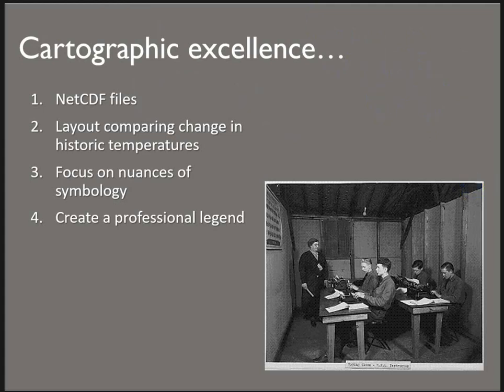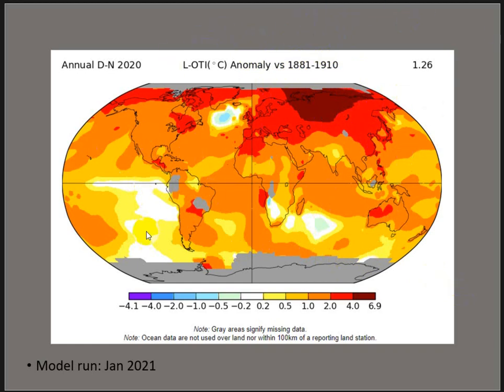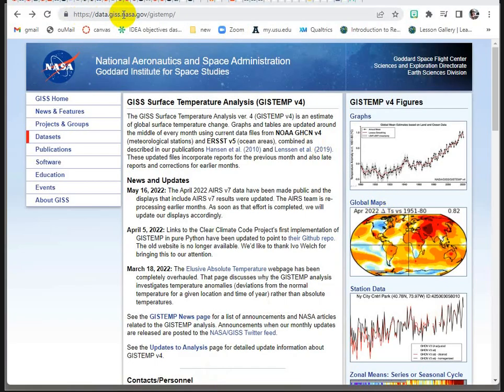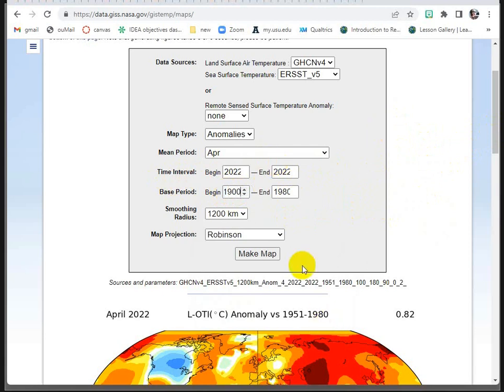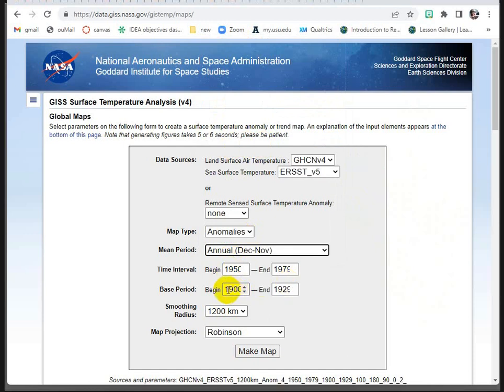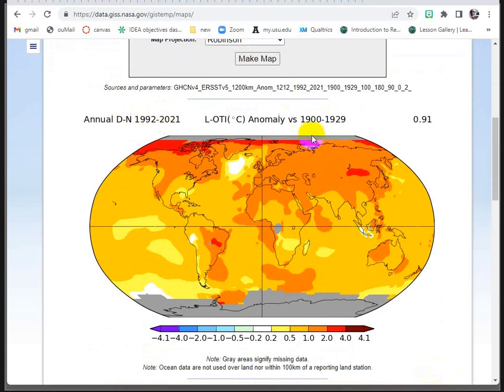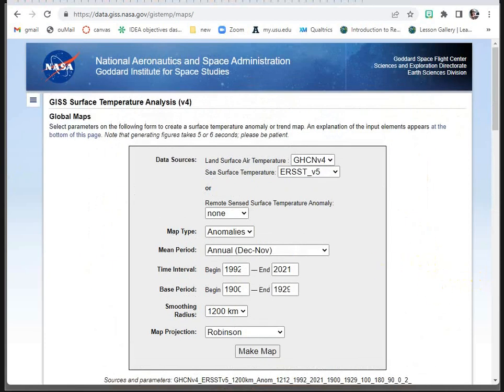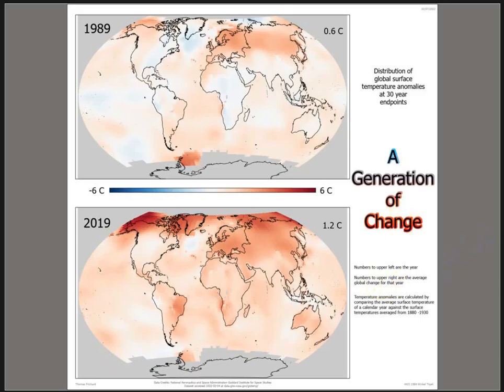Introduction to the cartography/climate data lab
For WATS 4930/6920 and NR 6930
USU's Advanced GIS courses